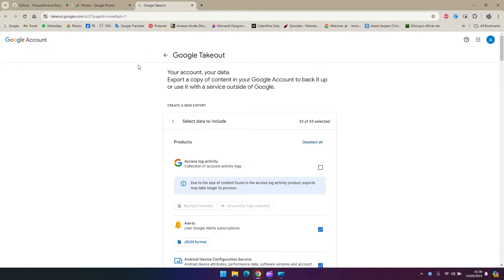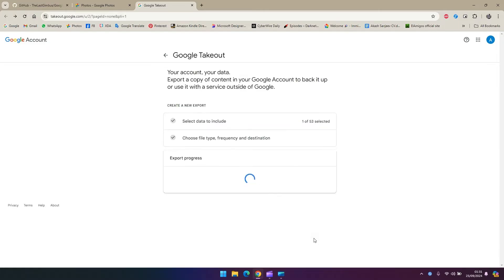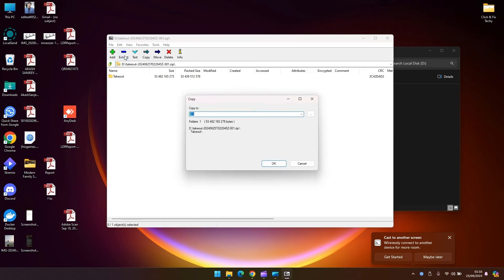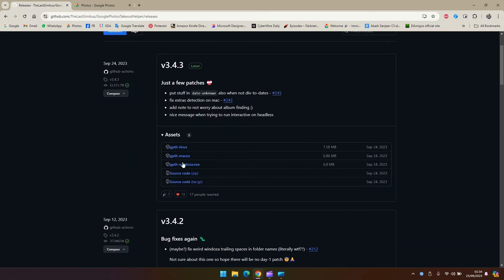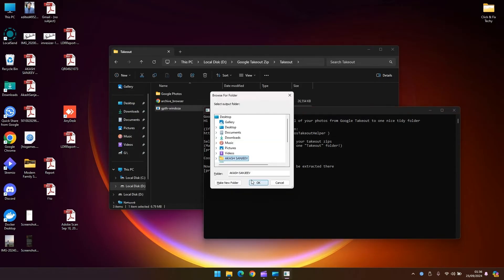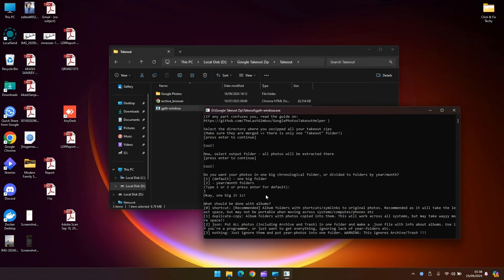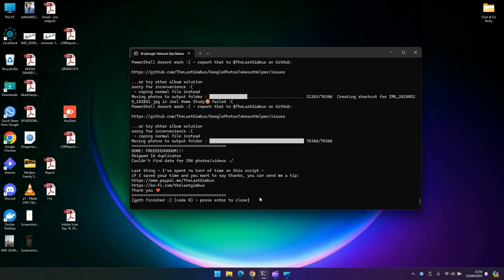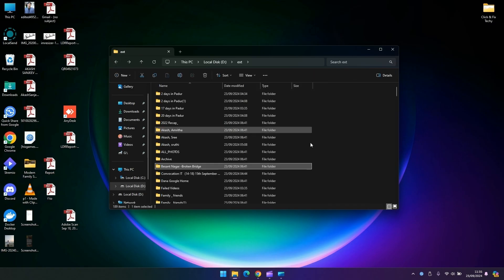Google Takeout Metadata | Fix Google Photos Backup in 4 easy steps🔥📸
Struggling with Google Photos metadata? Learn how to create a backup and fix issues like lost date stamps and incorrect order. This easy-to-follow guide uses Google Takeout zips for a quick and efficient solution.

Links:
Google Takeout: